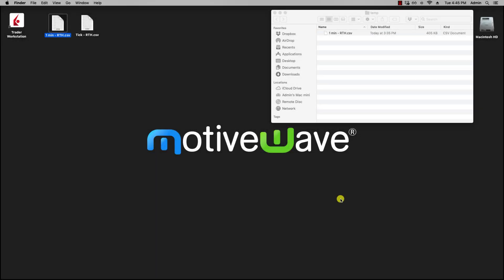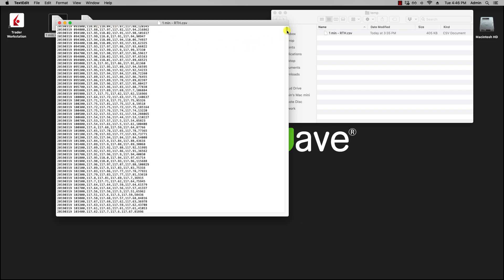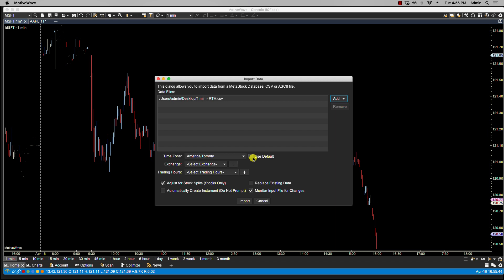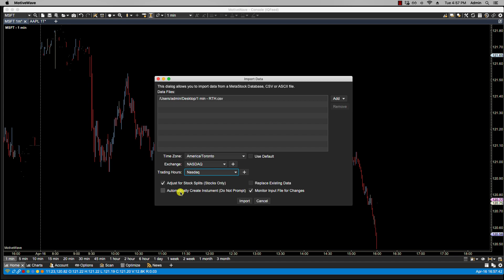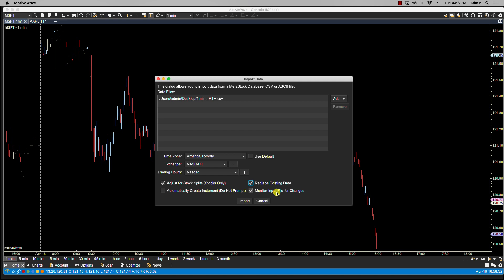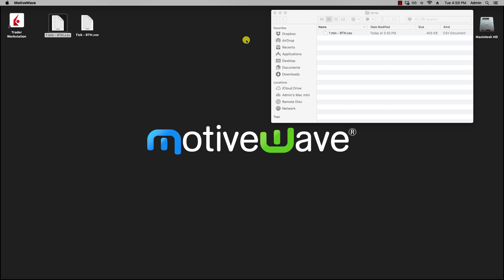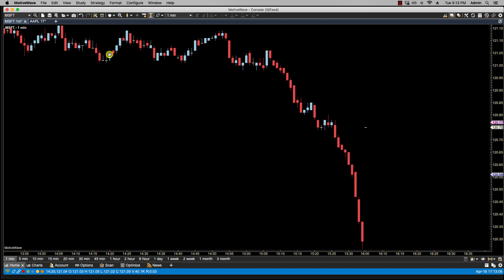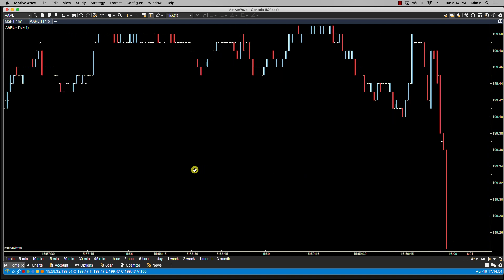Importing Data into the MotiveWave Trading Platform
How to import data in ASCII, CSV or Metastock Database formats into the MotiveWave trading software, including how to set up an automatic import of an updated data file.